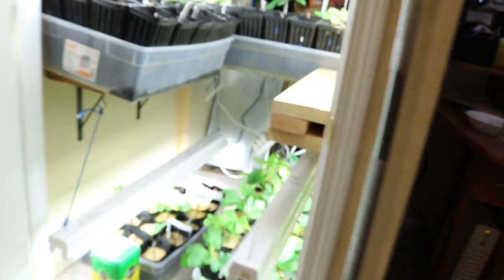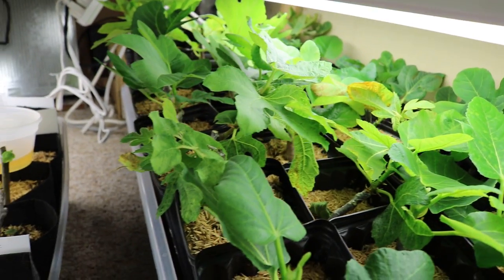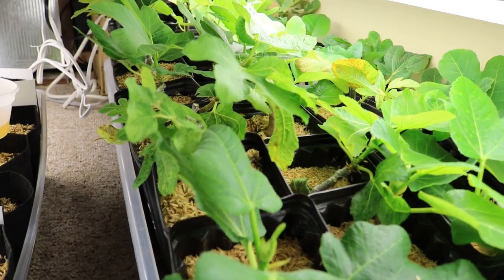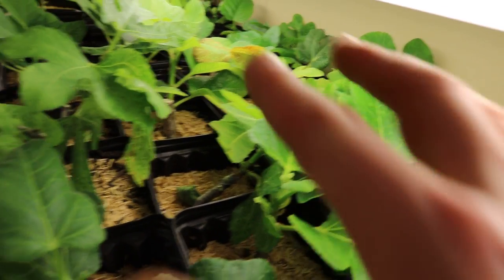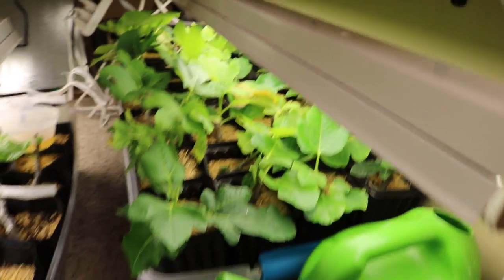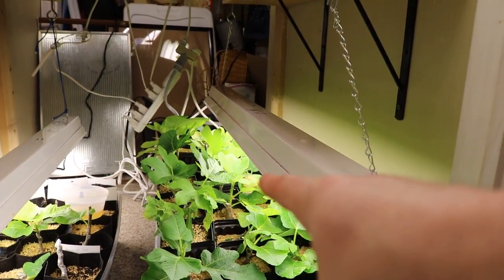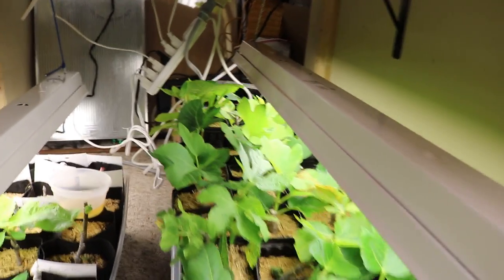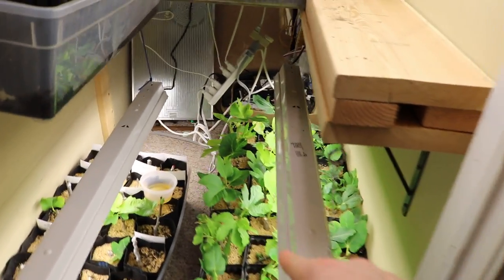Last Call for Rooting